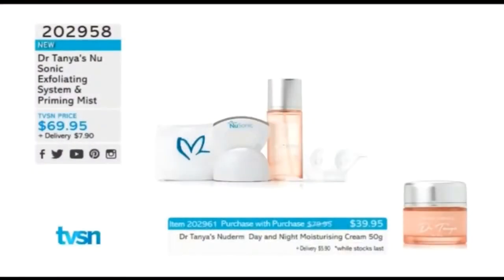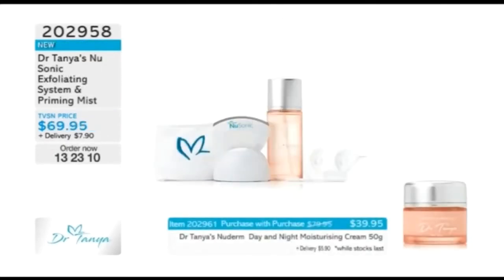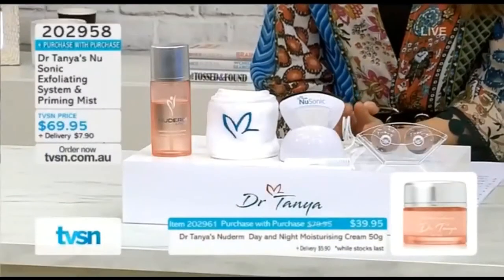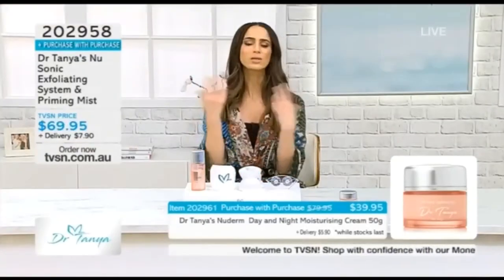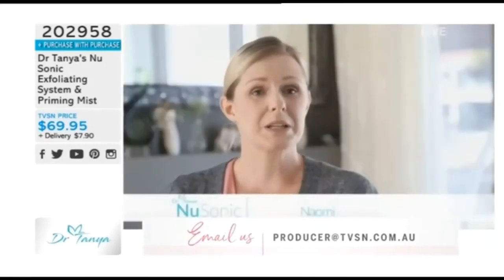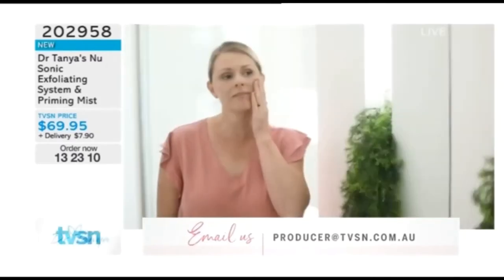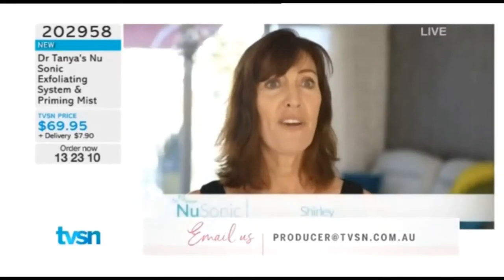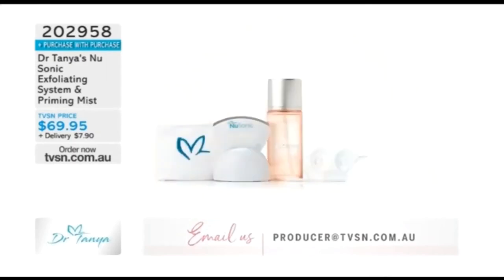Dr Tanya at TVSN with her NuSonic and Nuderm Moisturising Mist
A step by step guide to achieving a radiant body and healthy scalp using our patented device, NuSonic and Nuderm Moisturising Mist

|| ANTI-PIRACY WARNING ||

This content is Copyrighted to Dr TANYA. Legal action will be taken against those who violate the copyright of the same